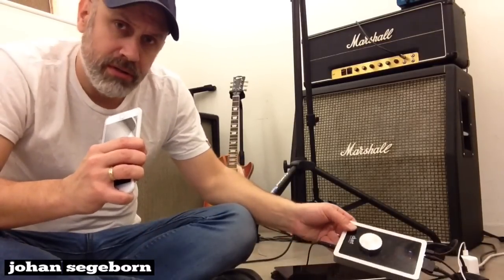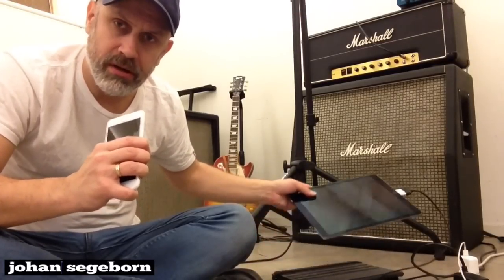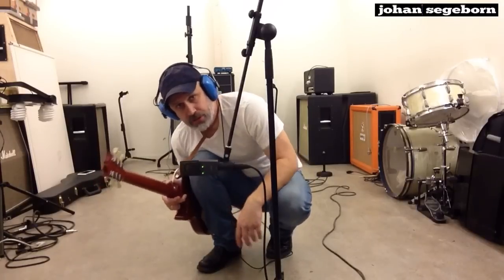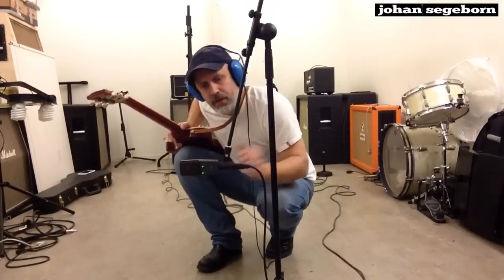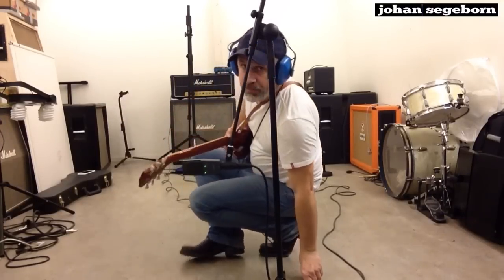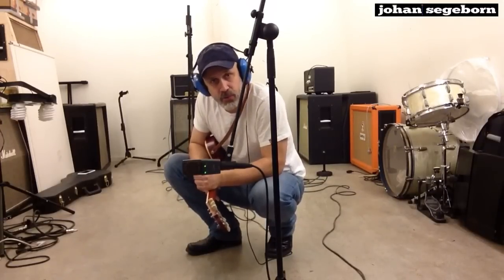How to record and mix Electric Guitar with 2 Microphones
Get a Stereo recording that captures Room and Close sound of your guitar amp. Gibson Les Paul 1959 Standard Reissue. 1977 Marshall JMP Super Bass. 1971 Marshall 1960A with G12M25 75Hz Pulsonic Greenbacks.